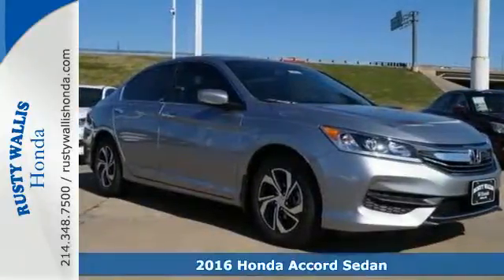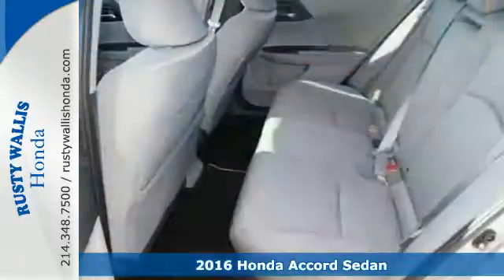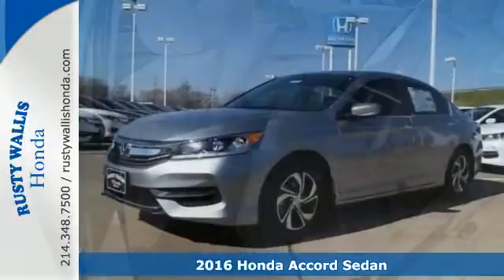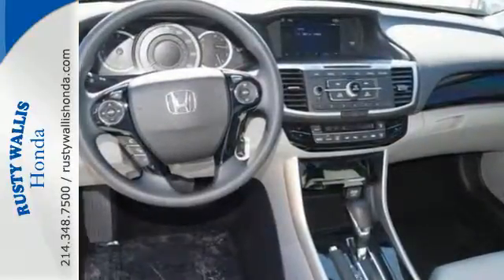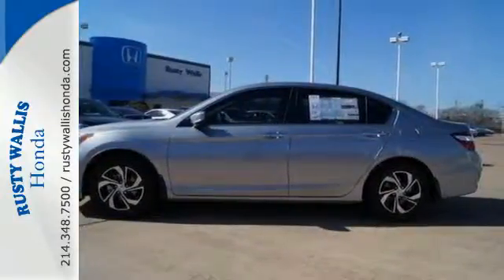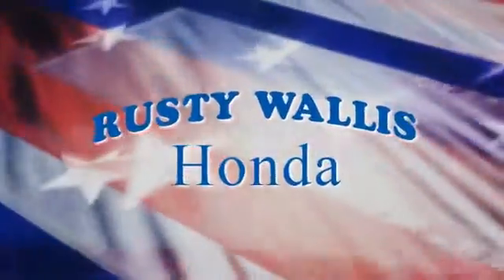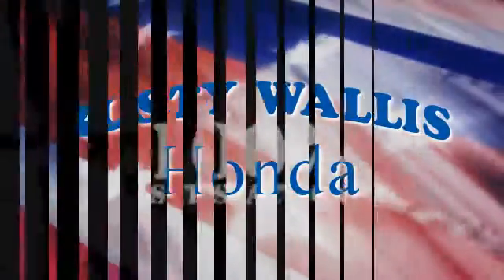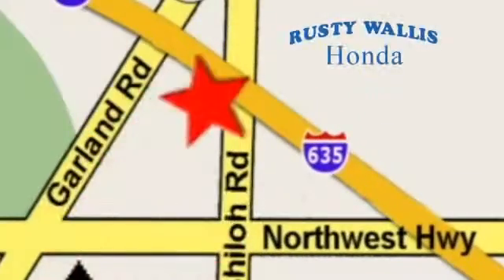2016 Honda Accord Sedan Dallas TX Fort Worth, TX #160730 - SOLD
Year: 2016
Make: Honda
Model: Accord Sedan
Trim: 4dr I4 CVT LX
Engine: 4 Cyl - 2.4 L
Transmission: Variable
Color: Lunar Silver Metallic
Interior: Gray
Stock #: 160730
VIN: 1HGCR2F31GA105412

Address:
12277 Shiloh Road